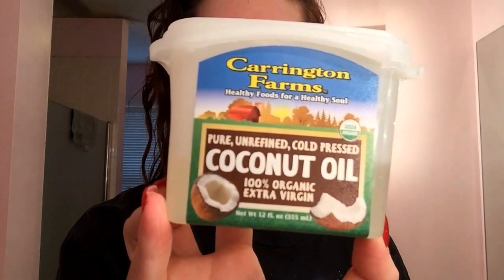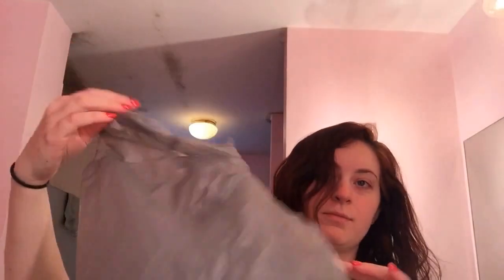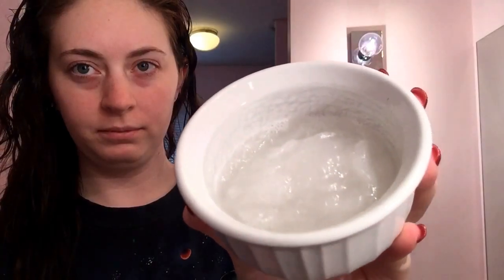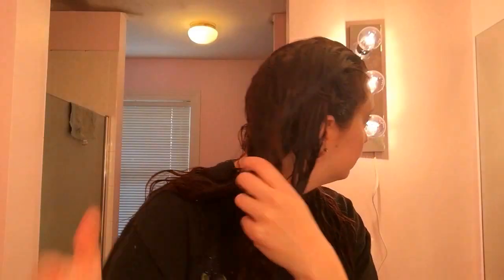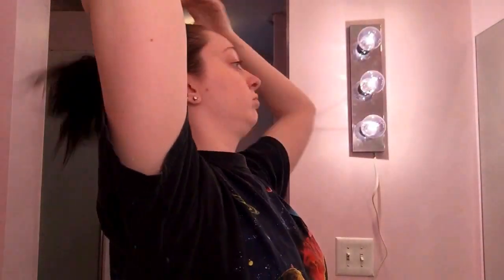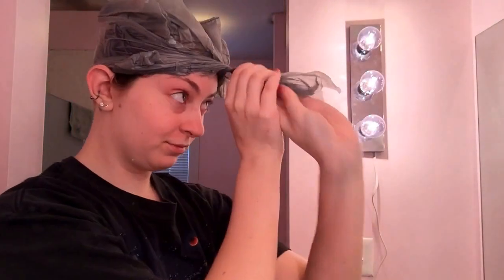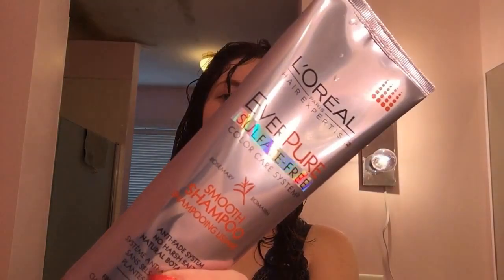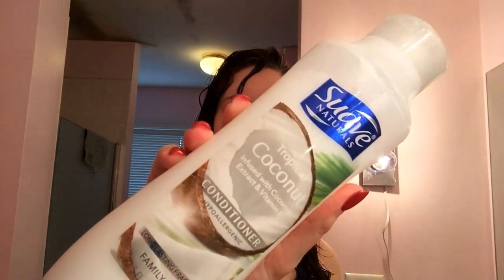My Coconut Oil Routine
LOVE using my coconut Oil in my hair  makes my hair soo soft and healthy!